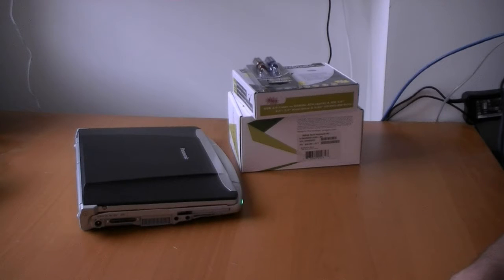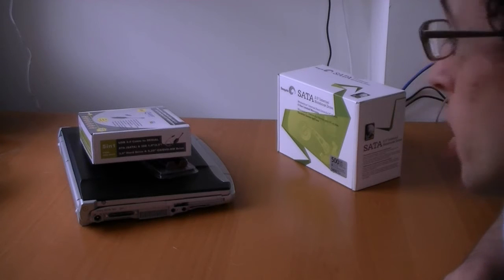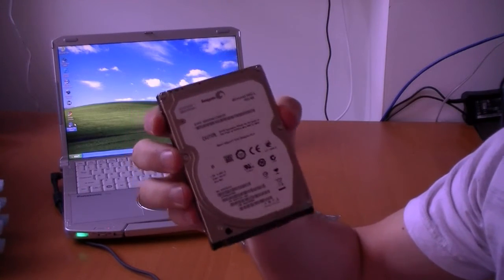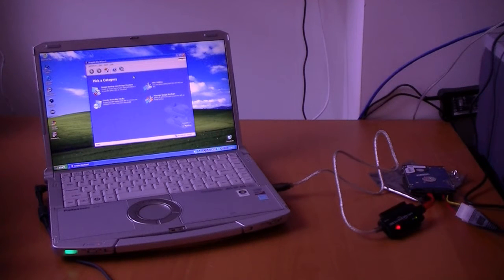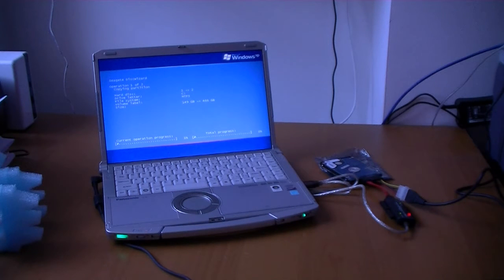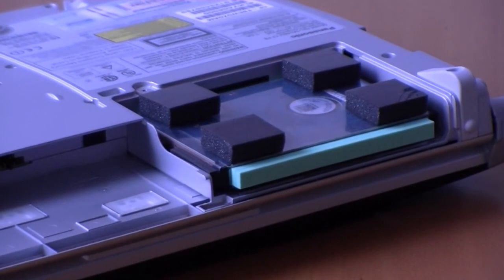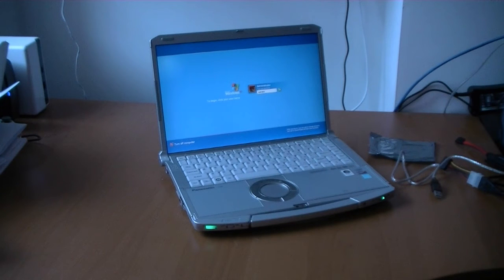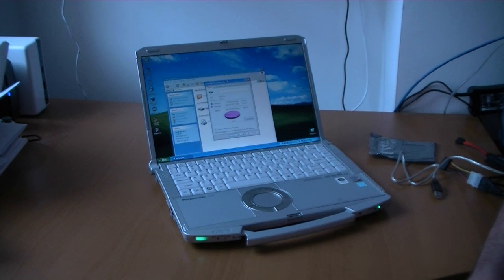How to: Seamlessly upgrade your laptop hard drive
Seamlessly upgrade your laptop hard drive without reinstalling the OS, your programs, or drivers. Using Windows, Seagate's DiscWizard, and a 500GB drive.